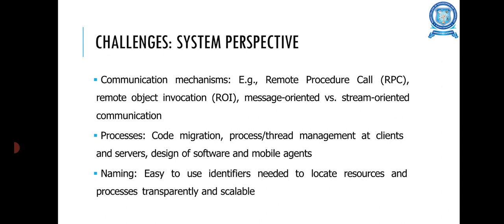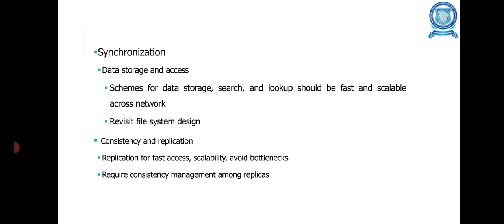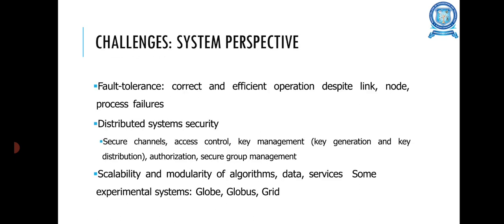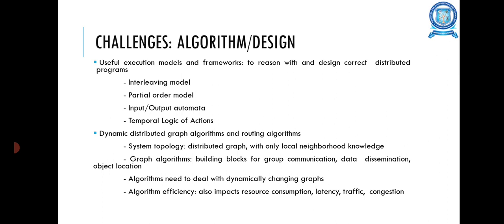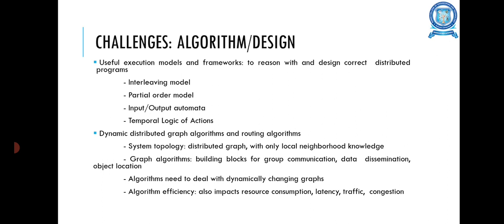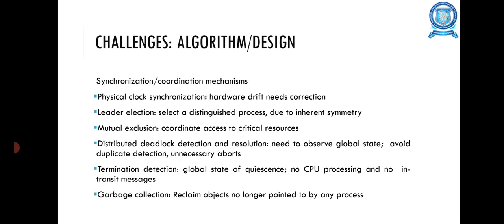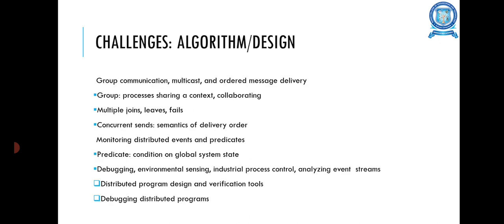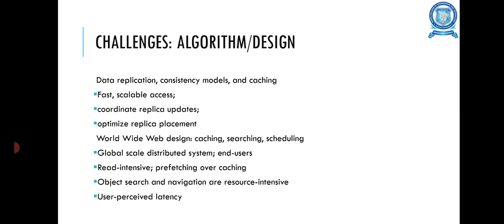Design Issues and Challenges